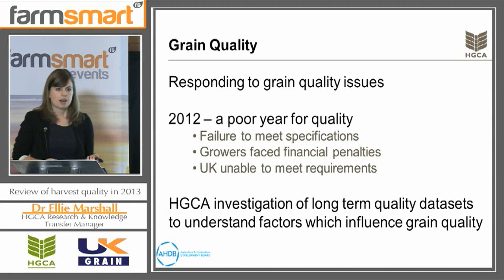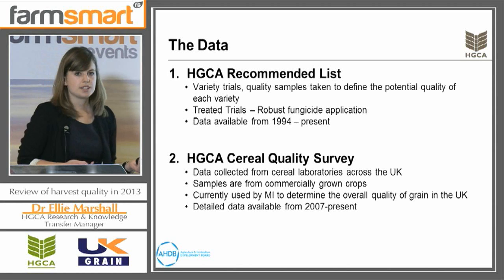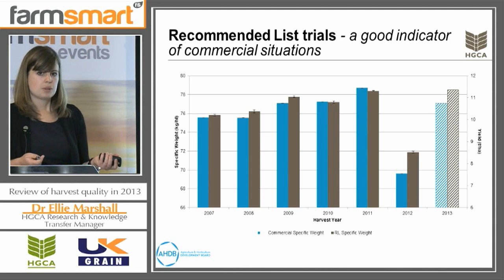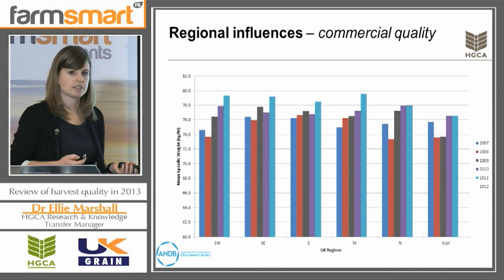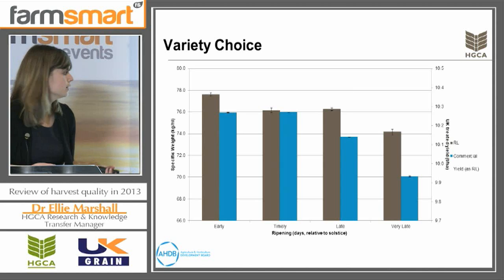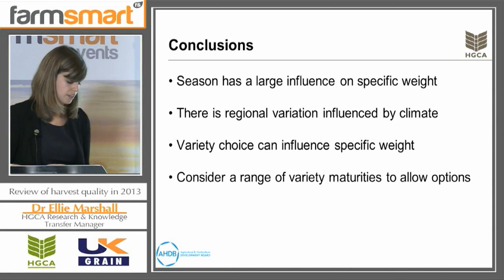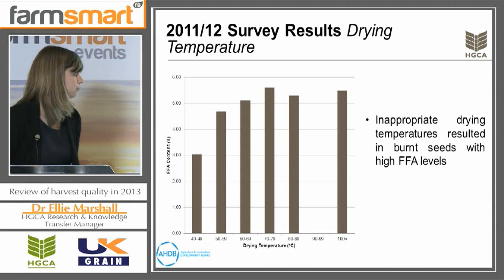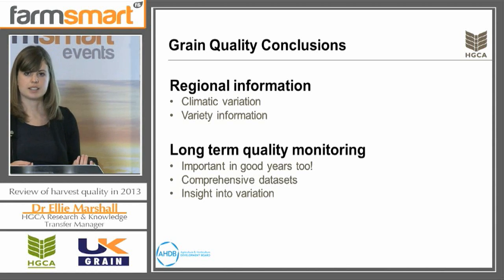2013 UK Grain speaker Dr Ellie Marshall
Dr Ellie Marshall from HGCA speaking on grain sampling